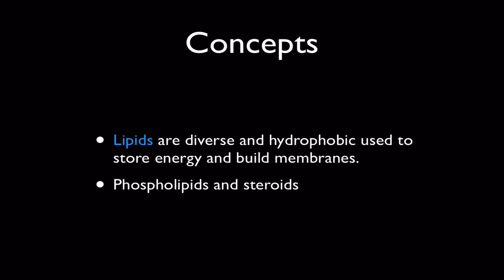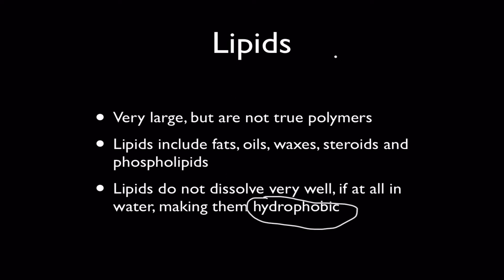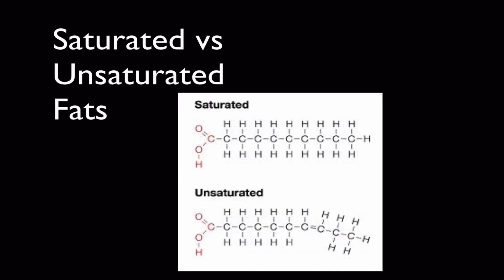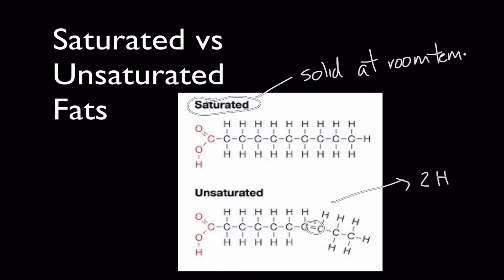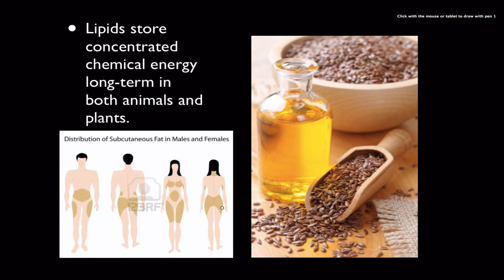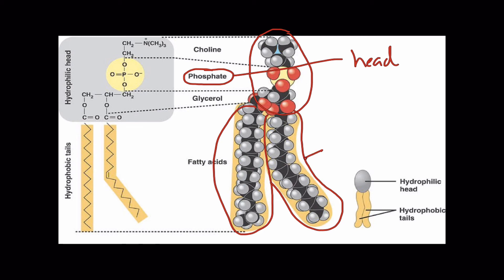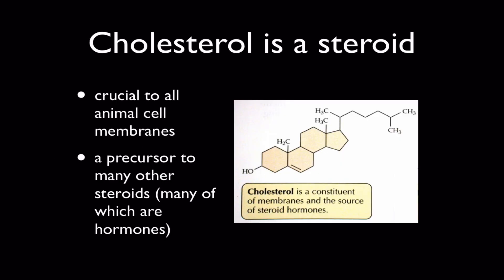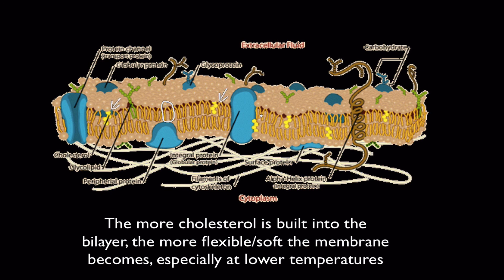2013: Lipids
Structure and function of lipids